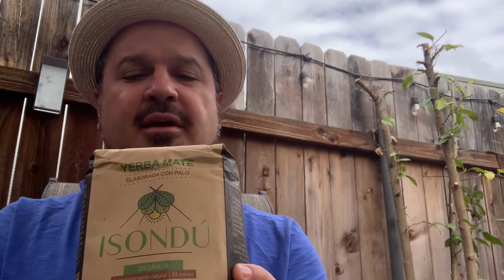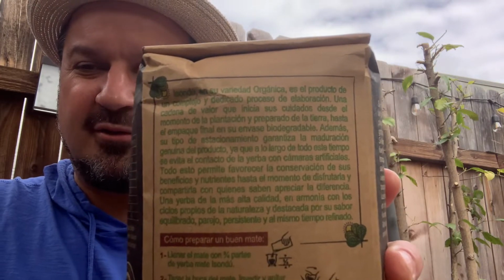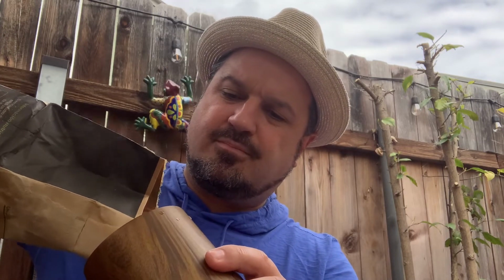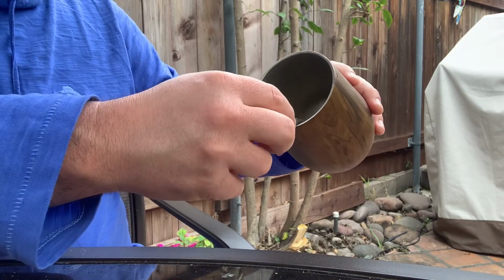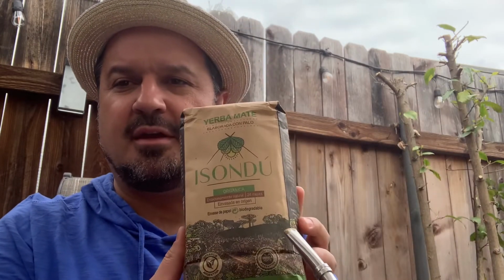Isondu - Organic 24 Month Aged Barbacua Yerba Mate